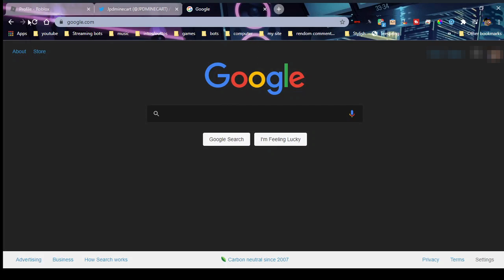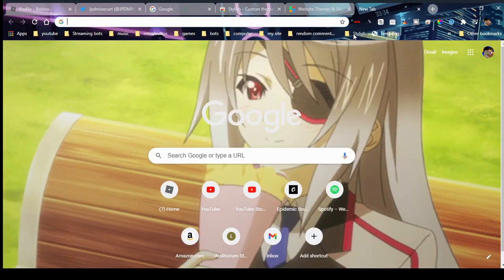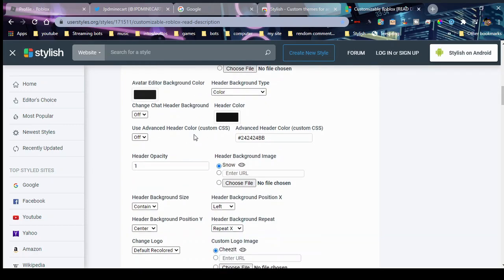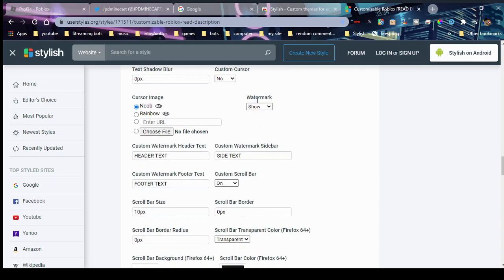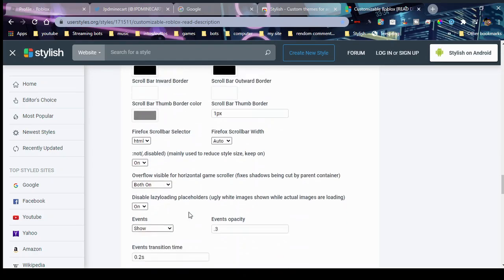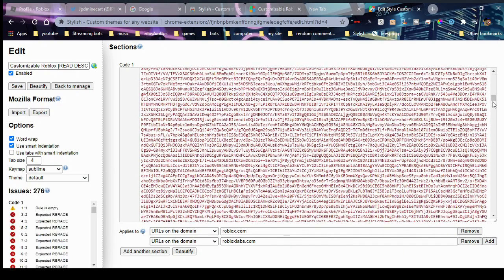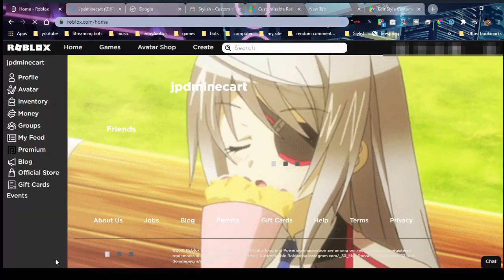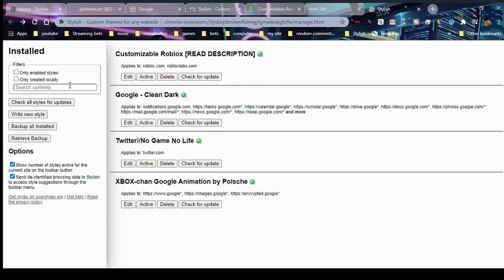How to customize themes on website Roblox edition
Find Me More Then Youtube With the link that's is supported by link tree